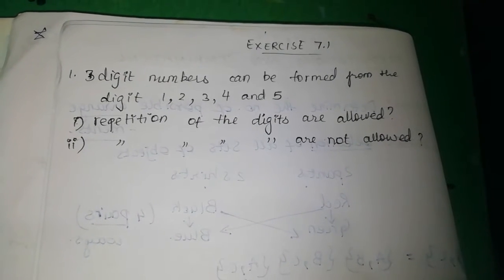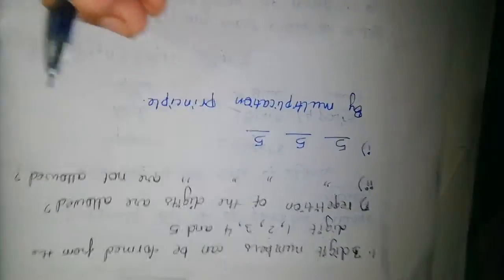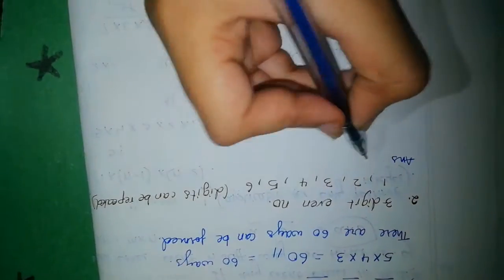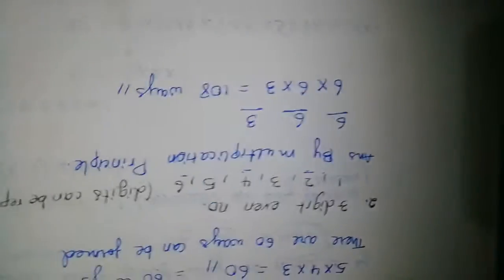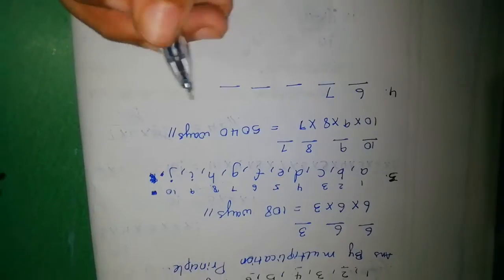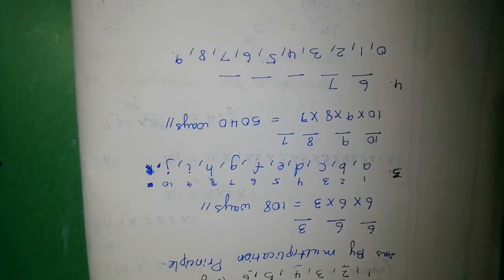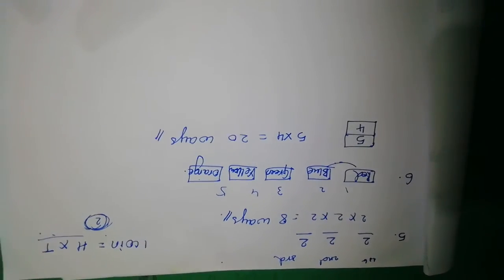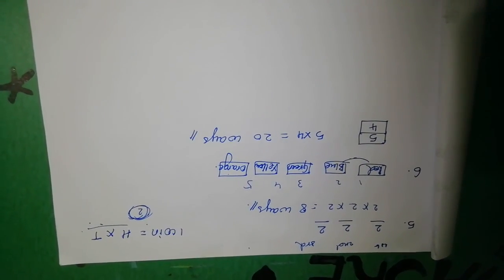class 11 maths chapter 7 exercise 7.1 |complete exercise in one video | Jeyasre creativity